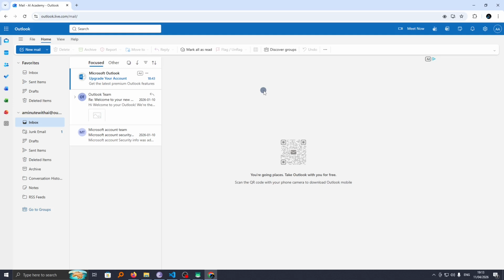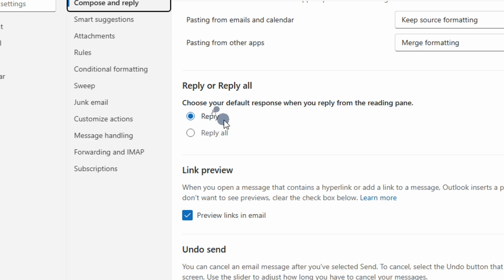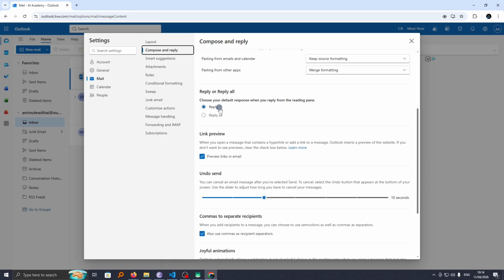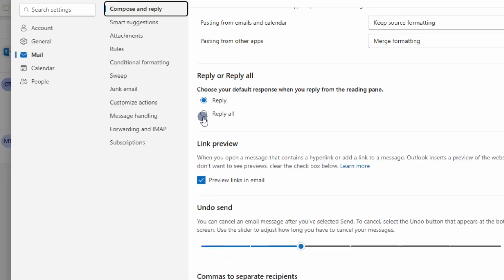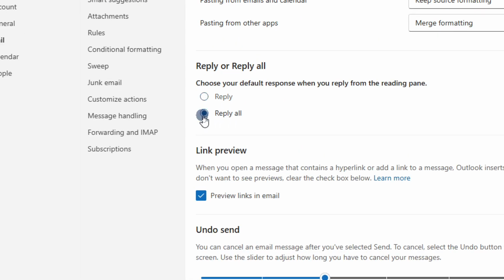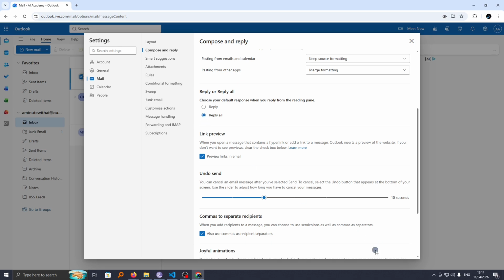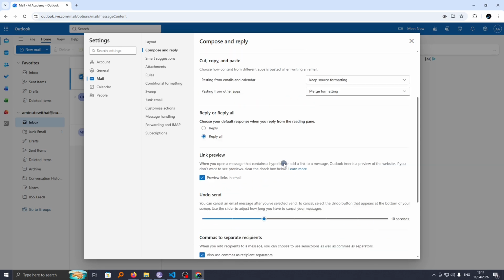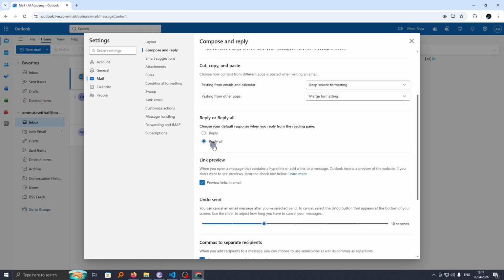How To Enable Reply All In Outlook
In this video, you’ll learn how to enable the Reply All option in Microsoft Outlook so you can respond to all recipients in an email thread. This beginner-friendly tutorial walks you through accessing settings and using Reply All effectively for better communication.

👉 Watch till the end to learn how to enable and use Reply All in Outlook without any confusion.

What You’ll Learn:

Steps to reply to all recipients in an email
When to use Reply All appropriately
Tips to manage email communication professionally